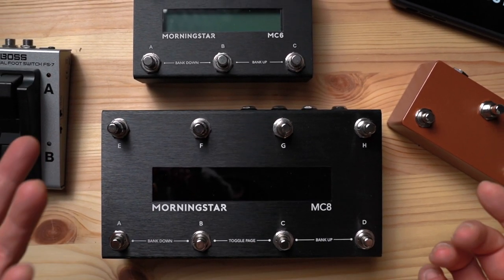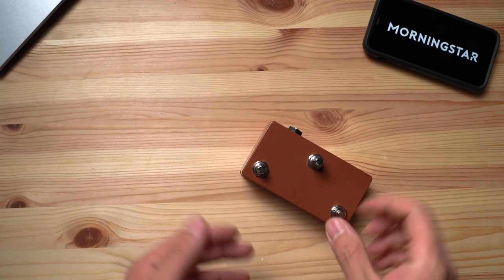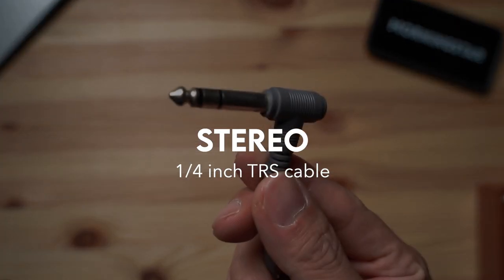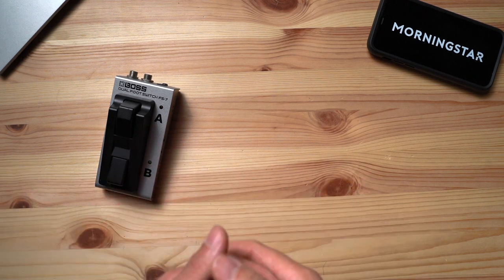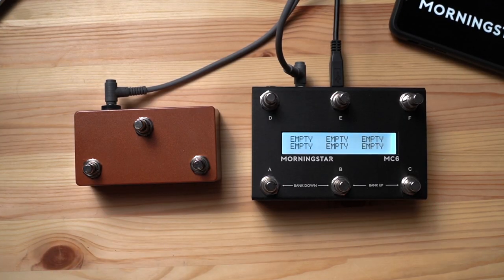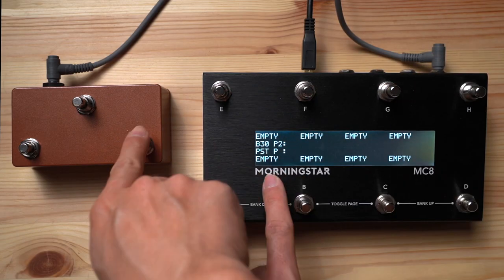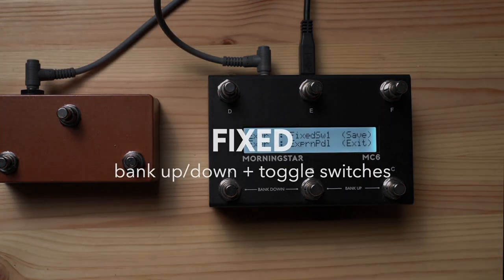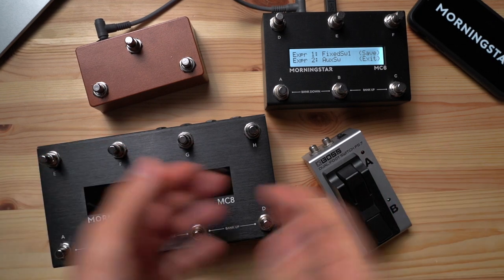Add more Switches to your Morningstar MIDI Controller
Add external aux switches to your Morningstar MIDI controller for extra preset and function switches. We explain all the details and show you how easy it is to set up!